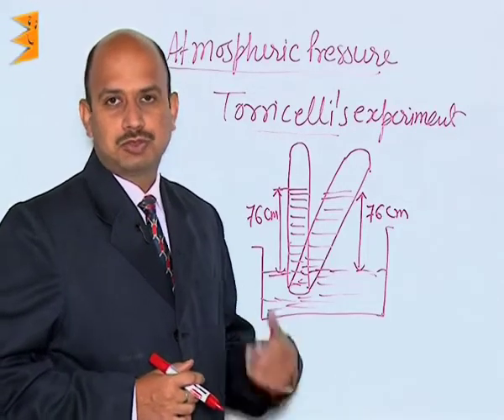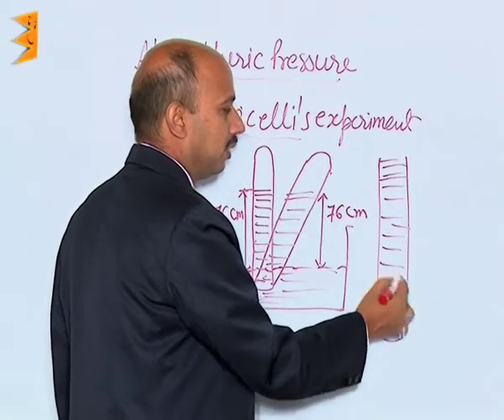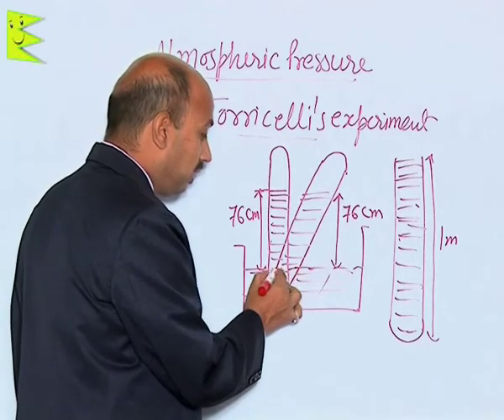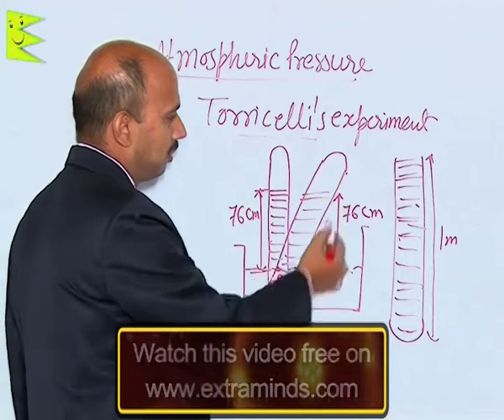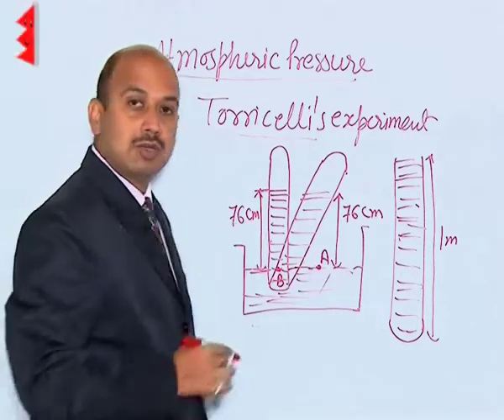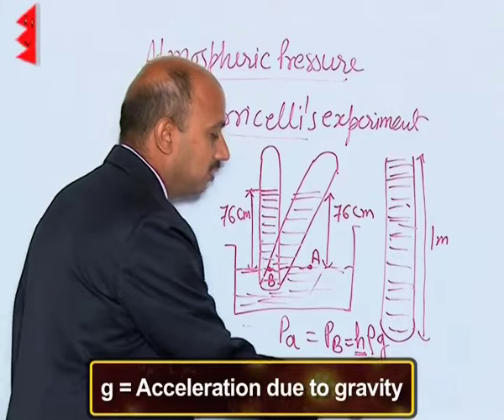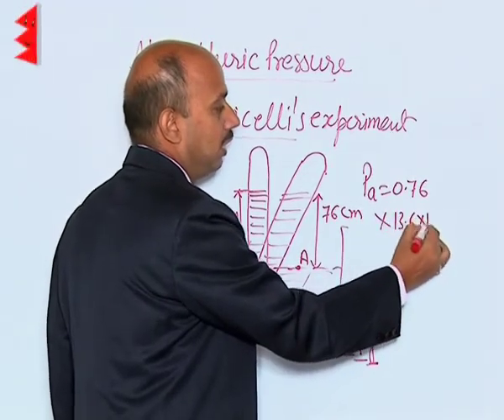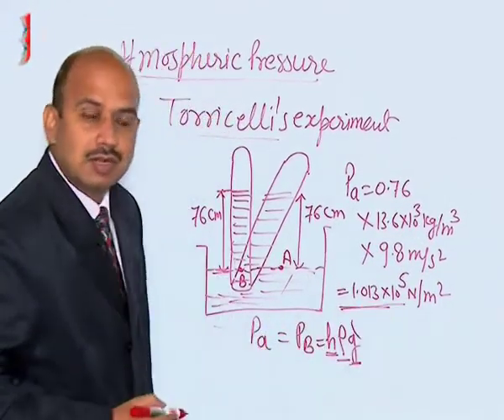CBSE Class 11 Physics Mechanical Properties of Fluids Torricelli's Experiment |Extraminds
Topic: Torricelli's Experiment
Extraminds